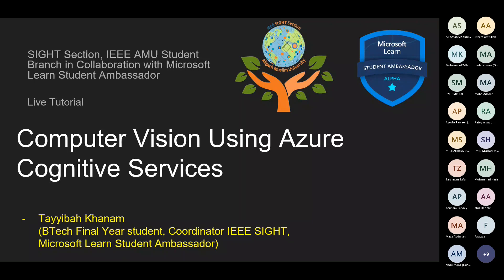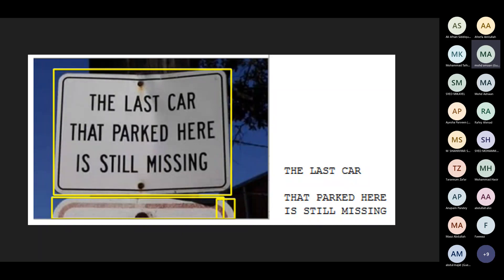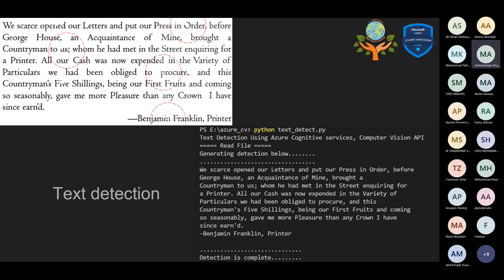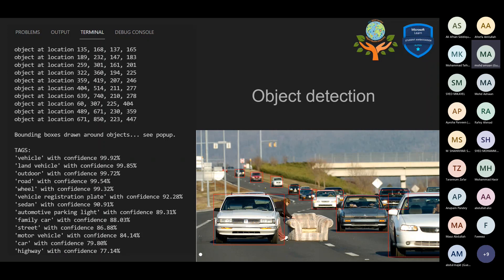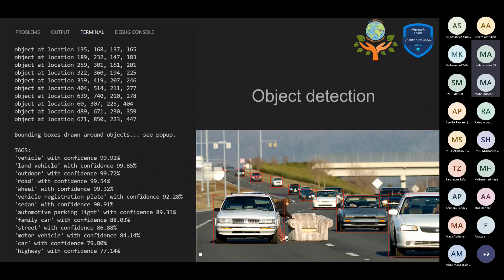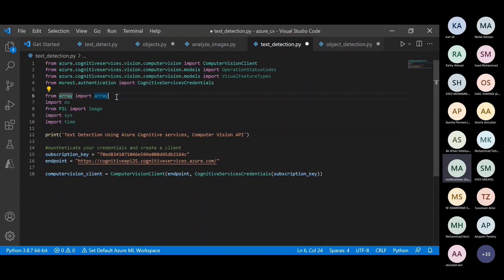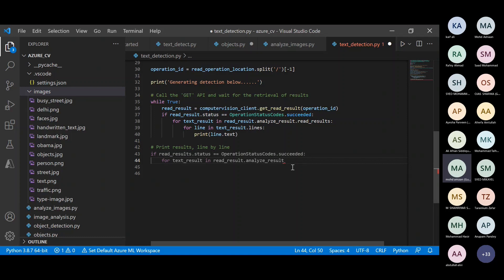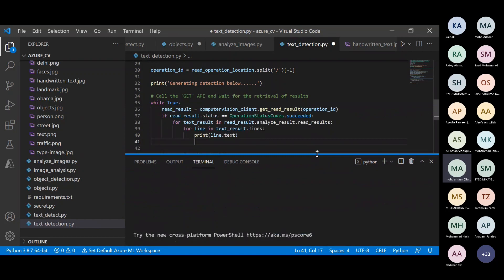Tutorial on “COMPUTER VISION USING AZURE COGNITIVE SERVICES”